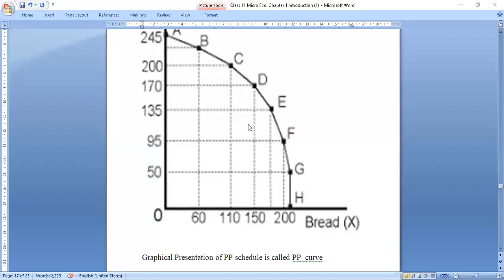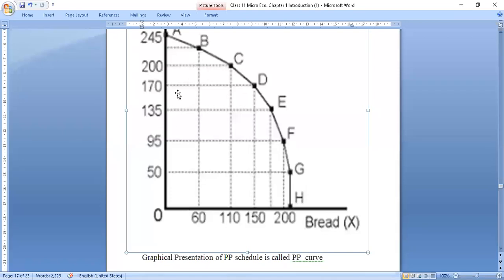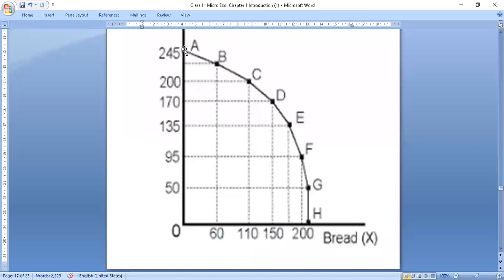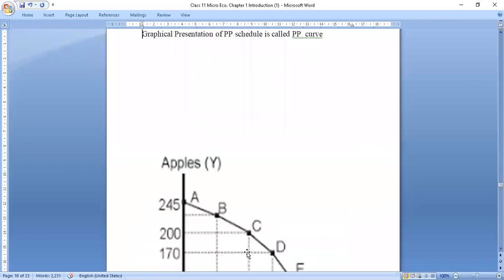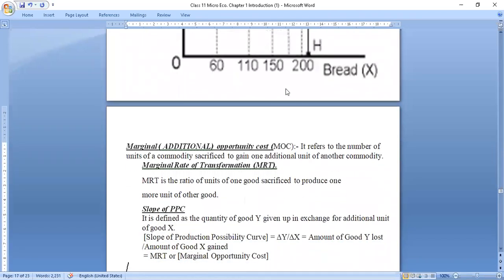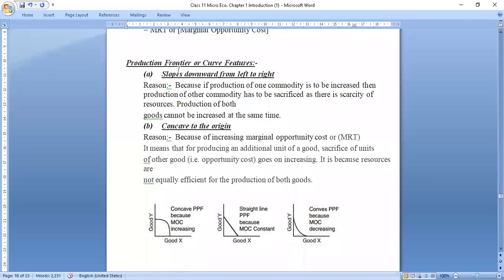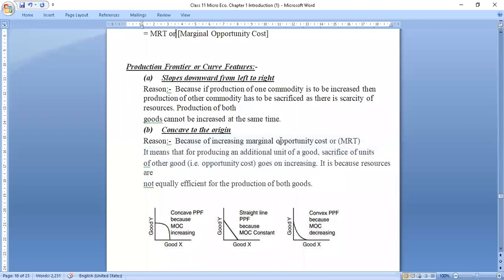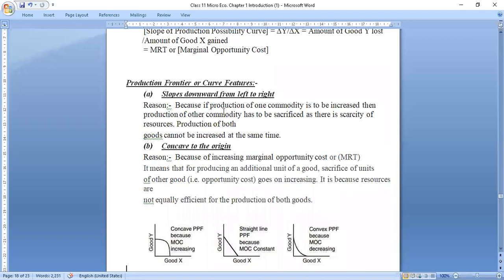PRODUCTION POSSIBILITY CURVE- PART 2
CLASS 11
ECONOMICS